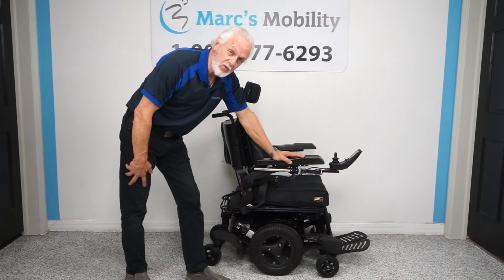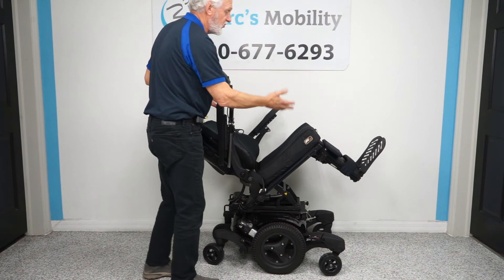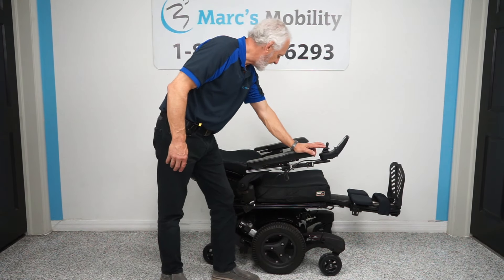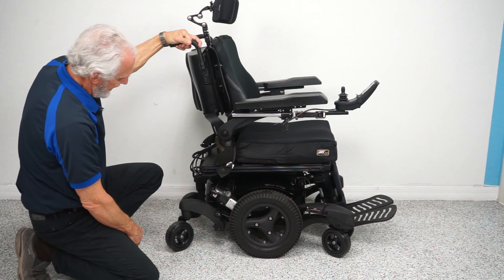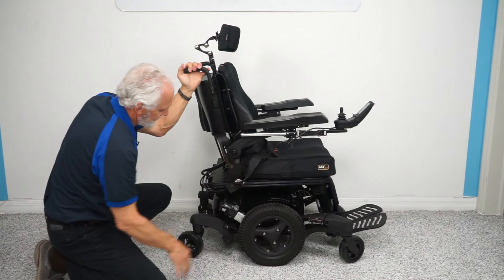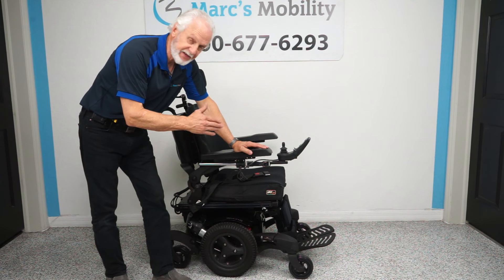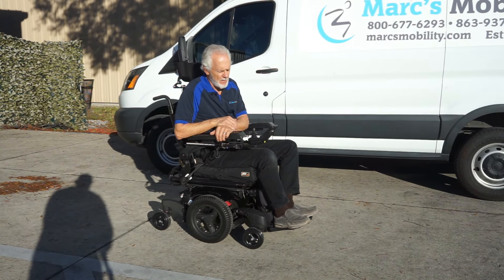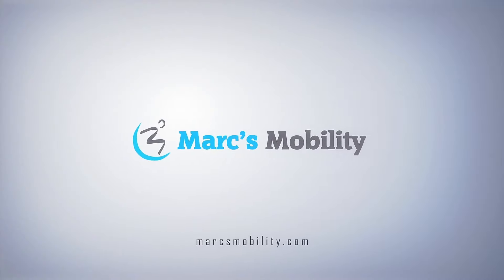Quickie QM 710 with Electric Tilt Recline and Legs - Review #6599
This Quickie QM-710 power wheelchair is in like new condition and has 35 miles of use. This Quickie QM-710 features a 20" x 19" contoured seat, flip-up footplate, 14" solid drive tires, power tilt, power recline and power elevating legrests. The Quickie QM-710 is the ideal performance mid wheel drive power wheelchair. The QM7 series power wheelchairs are a reliable high-performance, stylish power base that meets a broad range of user demands. Equipped with 2 Direct Drive 4 Pole Motors and SpiderTrac Suspension the Quickie QM-710 can reach speeds up to 6 MPH which will get you to your destination quickly and comfortably. Also, with a 25 inch width and a 23.5 inch turning radius the QM-710 can easily maneuver through tight spaces with ease. If you're looking for a stylish, well built power chair that can handle both indoor and outdoor environments be sure to check out the Quickie QM-710 today!